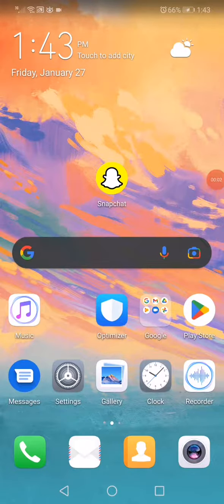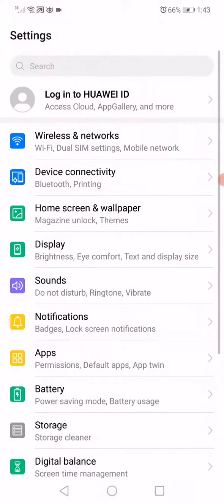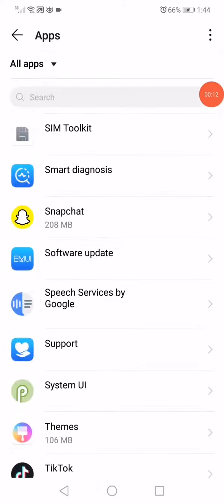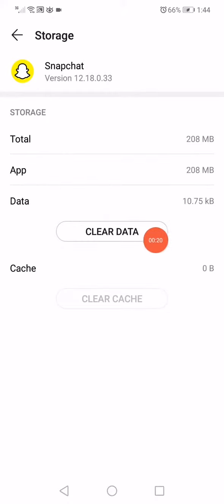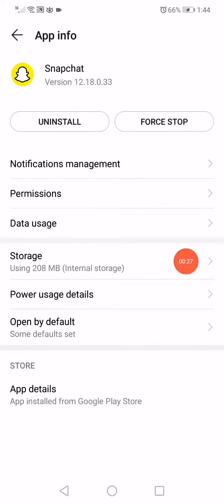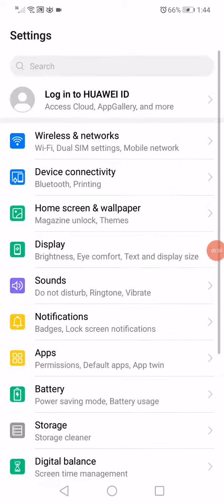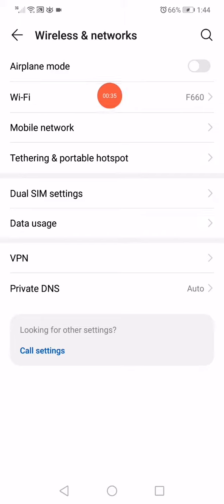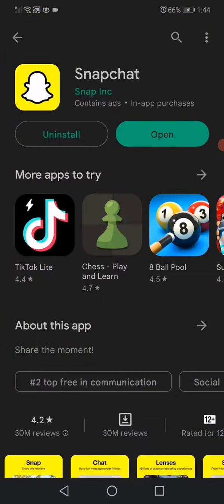How To Fix Snapchat Support Code SS06 (Easy Fix)